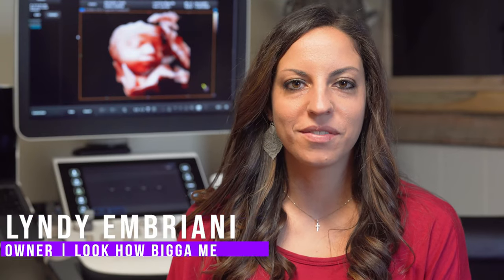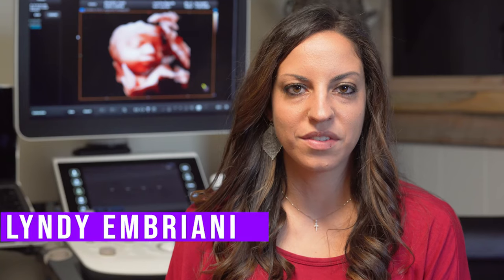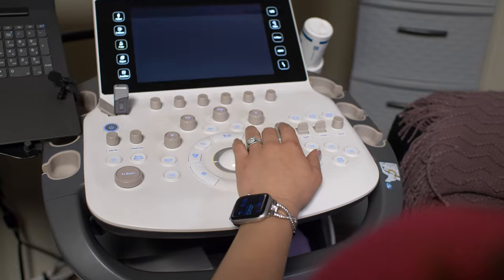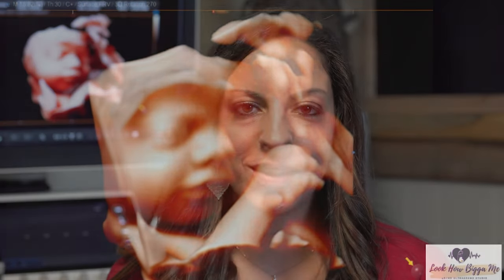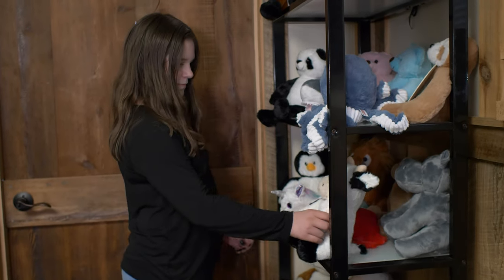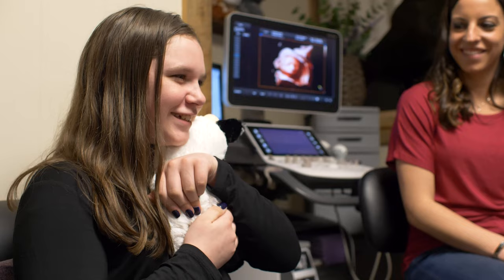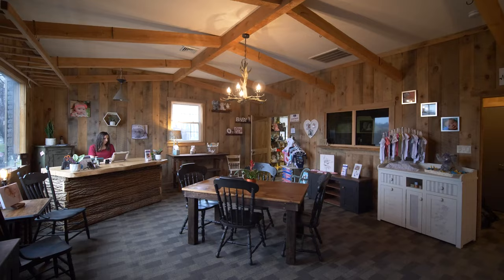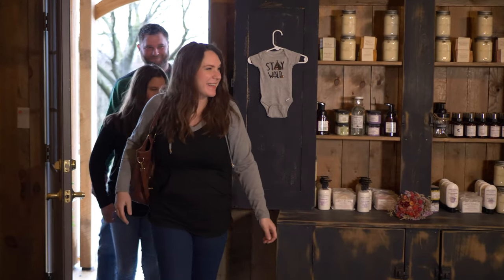Look How Bigga Me 3D 4D Ultrasound Studio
Premium 3D/4D HD Elective ultrasound studio located in Bernville, PA. We provide gender determination as early as 16 weeks!